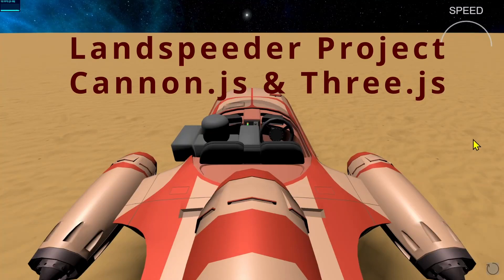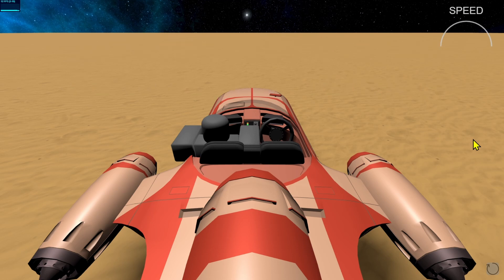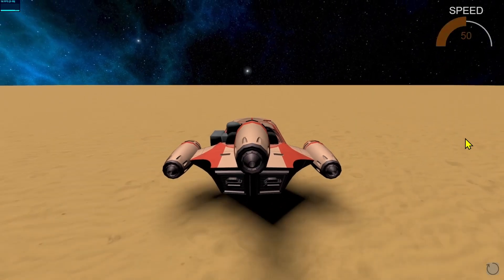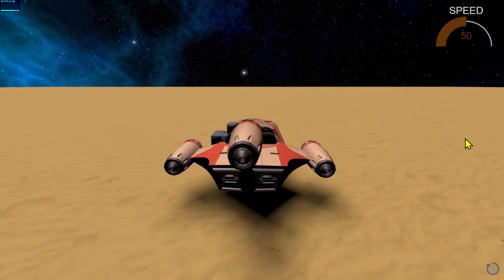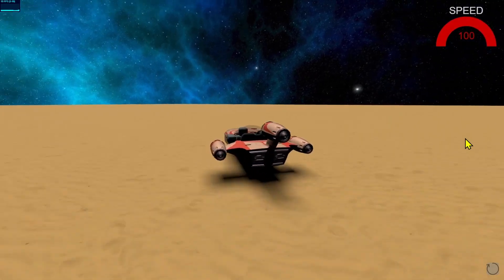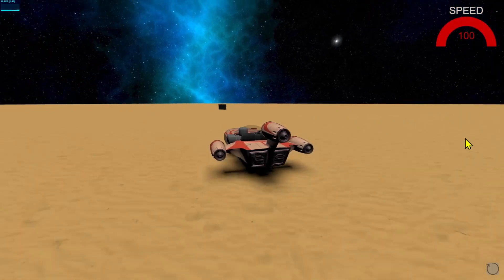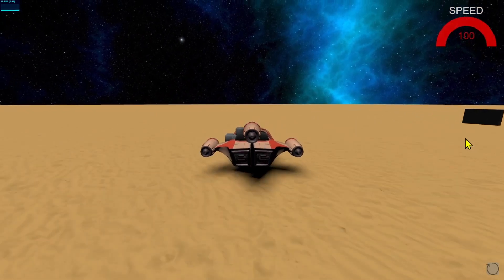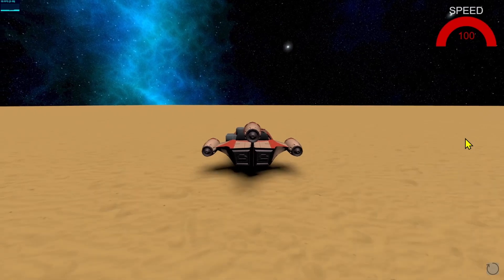21a Landspeeder Project Intro: cannon.js and three.js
Intro to upcoming landspeeder project using three.js and the physics engine cannon.js.
Project includes using physics world with gravity, loading 3d GLTF models, key controls, shadow map, sound effects, PBR materials, animated speedometer, chase cam, and reset button for now.
The project will be broken into smaller pieces and released regularly, for the most part.

Credits:
Landspeeder model: